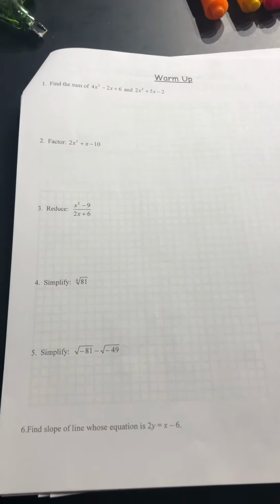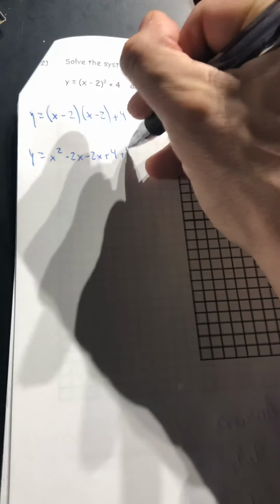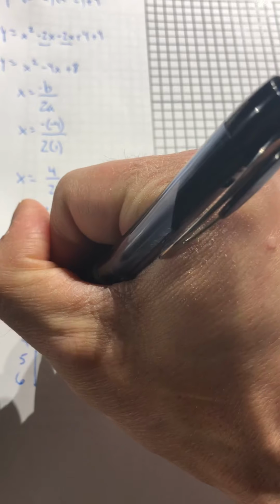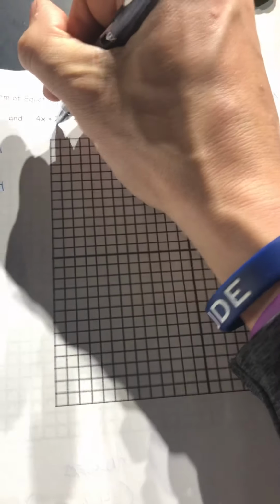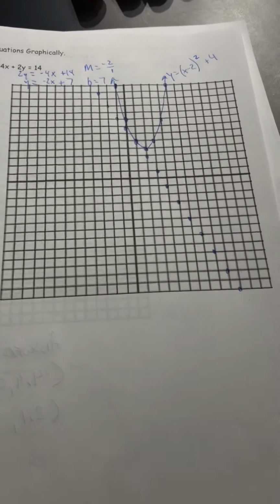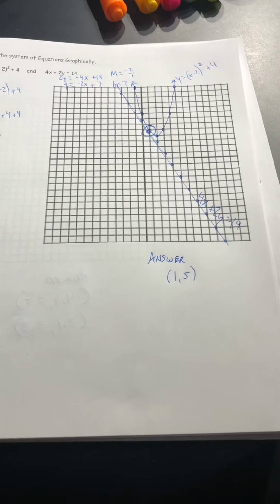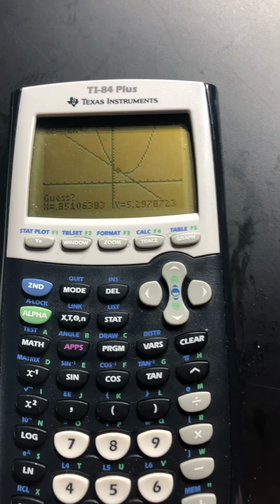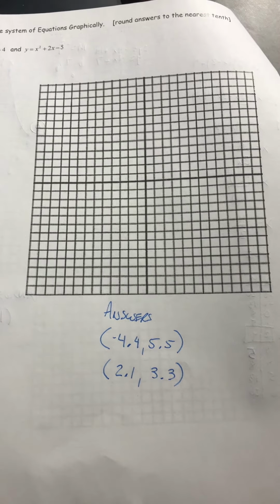Day 4: Graphing Quadratics